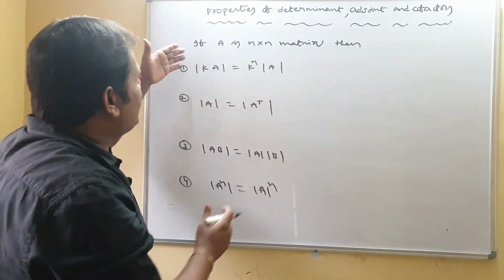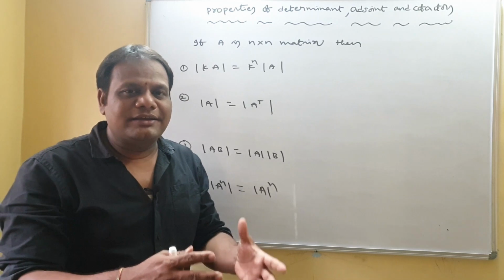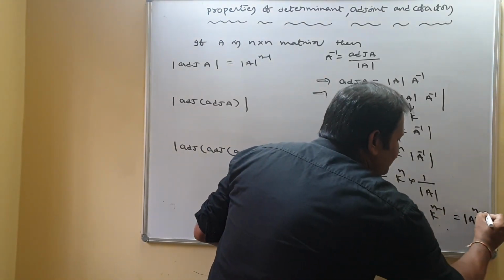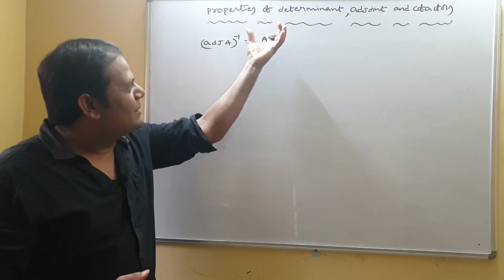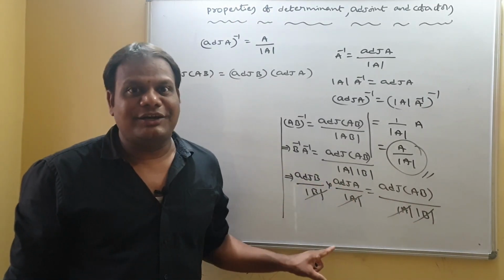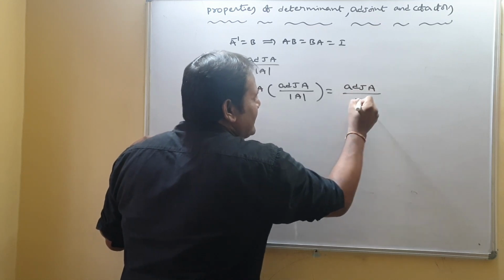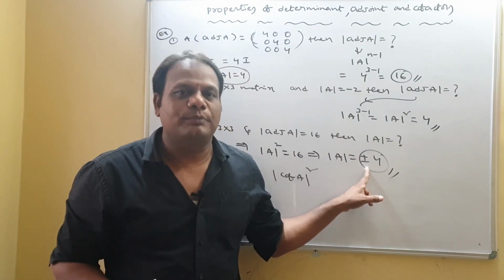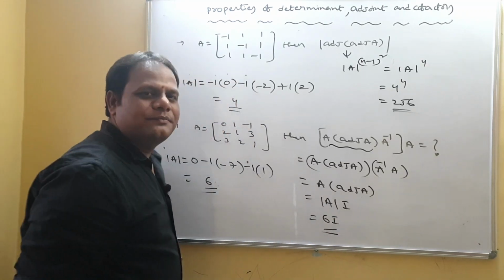DETERMINANTS(FOR ALL CET"S)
In this video i explained about properties of determinants,properties of adjoint matrix,properties of cofactor matrix which are useful for all engineering entrance exams.